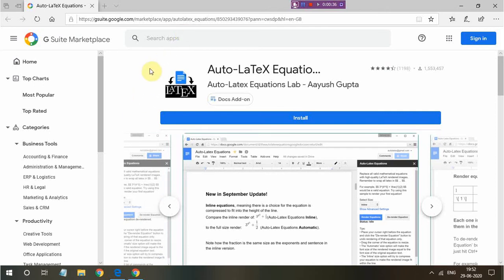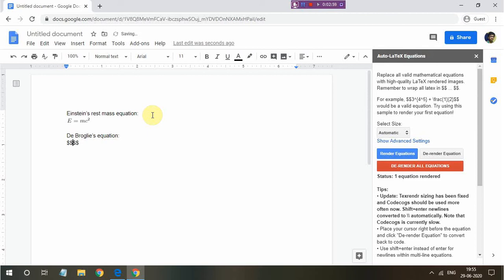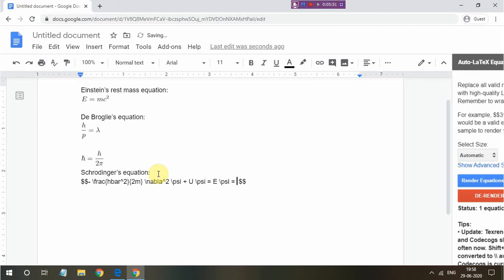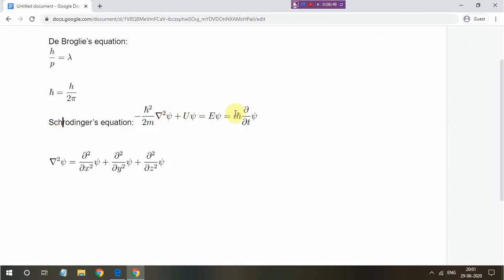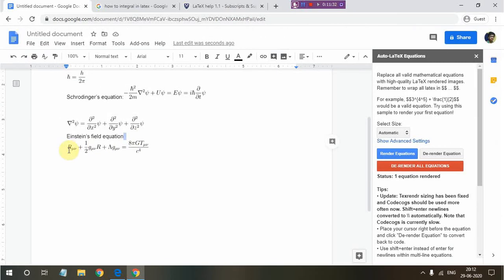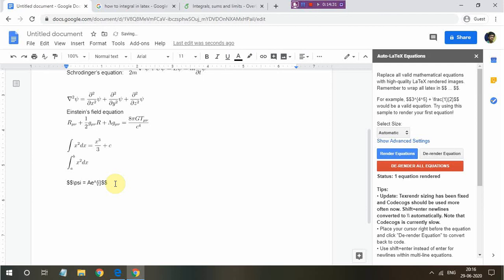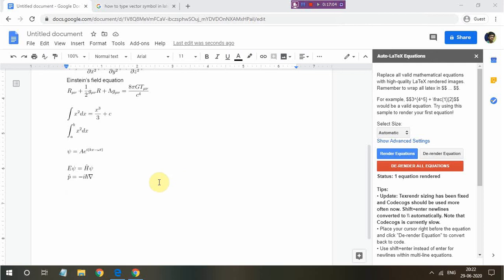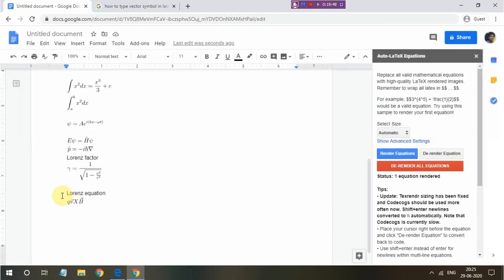Master LATEX in 20 minutes | Type complex LATEX equations in Google docs | Simplest Way | Arpan Dey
In this video, we learn how to use Latex to write equations in Google docs by using a Google docs add-on. We learn to latex many complex equations. Hope this helps! Thanks!